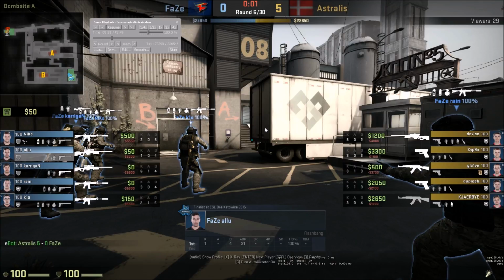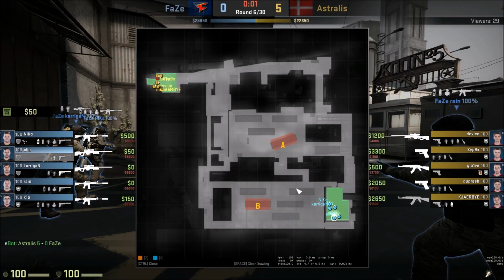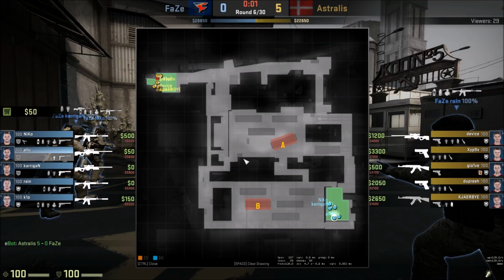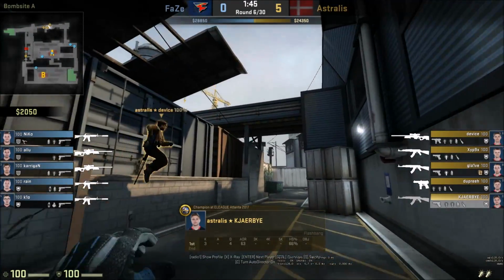Astralis Vs. FaZe: 6th Round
Train is one a very CT sided map and we have seen teams score 12 rounds straight defending and retaking each site. However it seems that Astralis is just unwilling to let Faze win a round.

Created by Corey "Flashstep" Parks
Follow Flashstep: